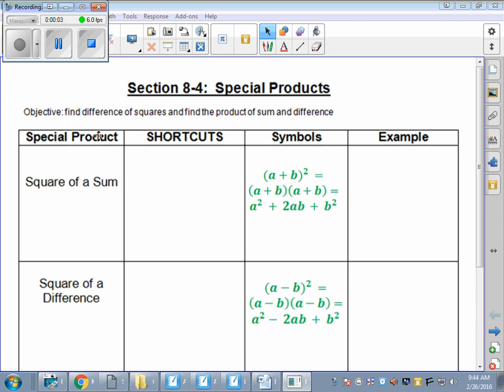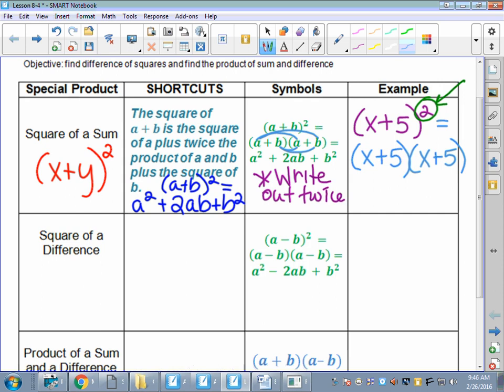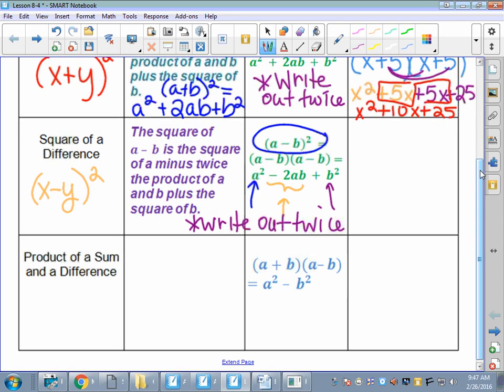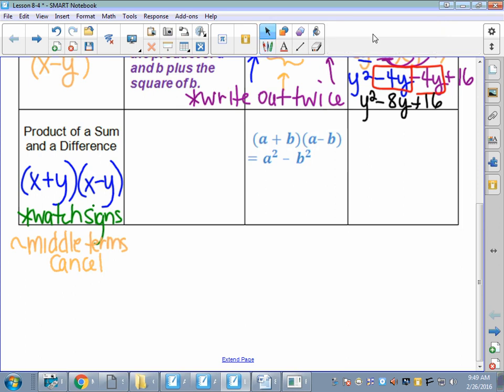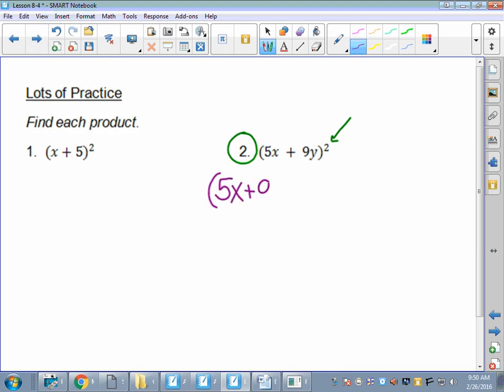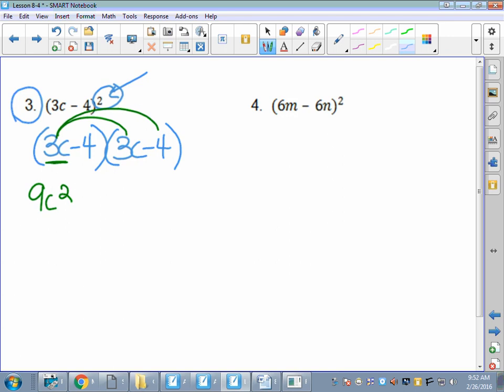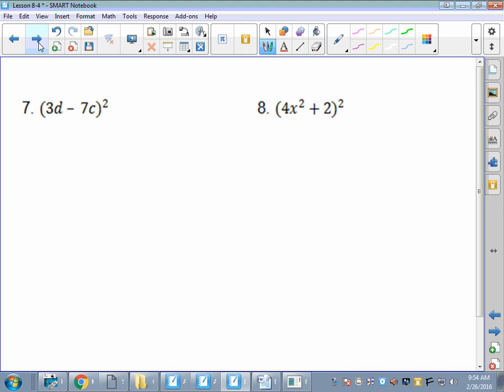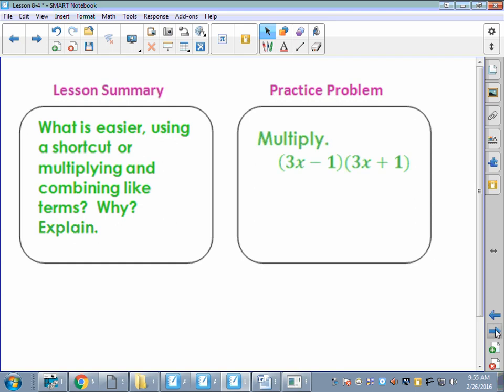Lesson 8 4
MCHS Stauffer Lesson 8-4 Algebra